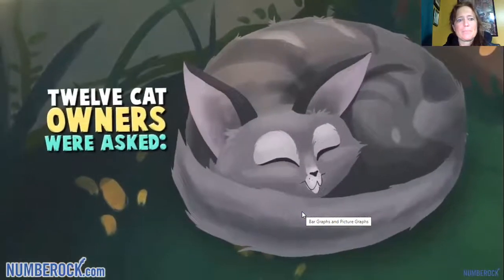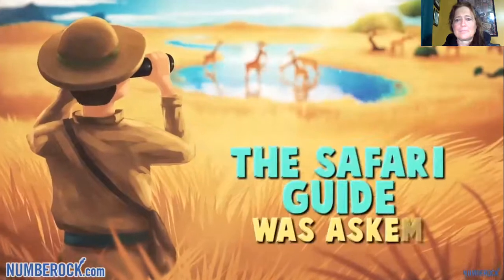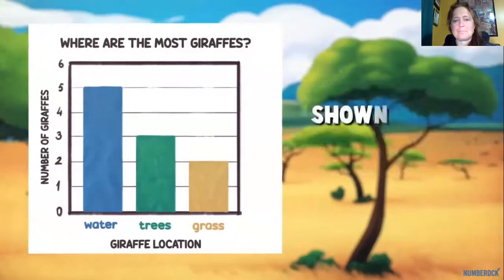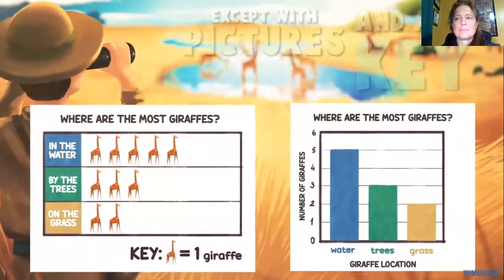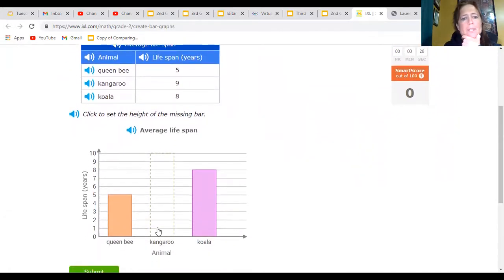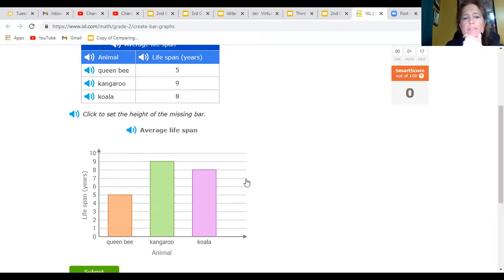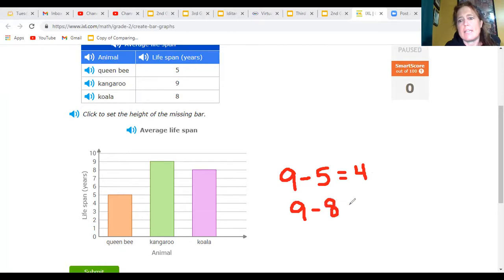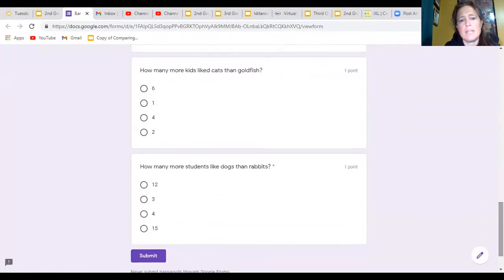2nd Grade Math Lesson March 2